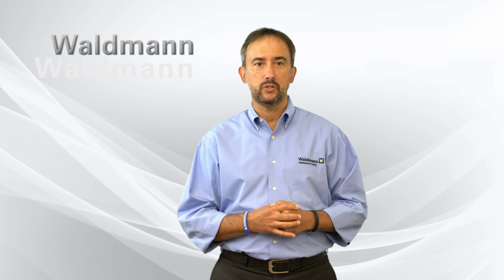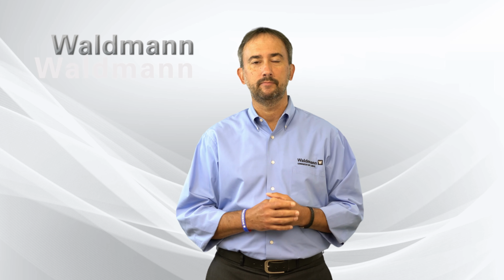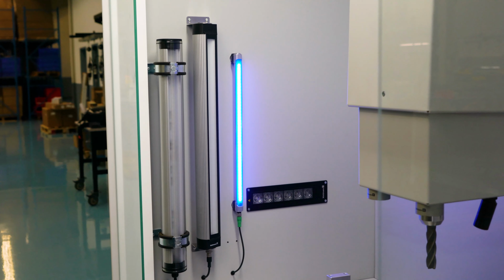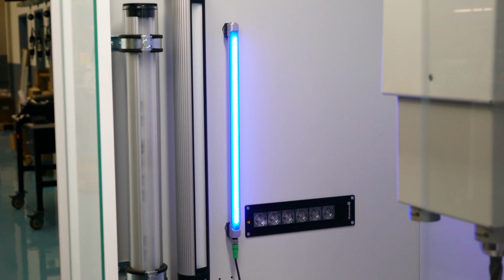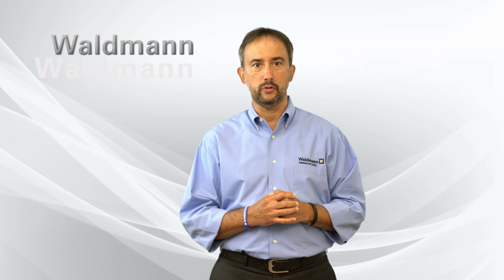LINURA.edge LED Enclosure and Automated Manufacturing Lighting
Waldmann's newest LED surface-mounted lighting, LINURA.edge, is designed for automated manufacturing applications. Now available with a seven-color RGB signal action option, it's possible to display machine and process status. Its narrow profile and tilt radius of +/-60° makes LINURA.edge ideal for enclosures, and the slim design allows it to blend in seamlessly wherever it is used. The M12 connection also makes it extremely simple to connect and operate.